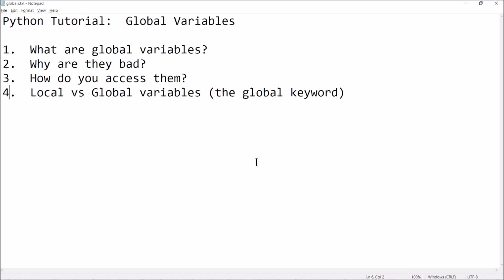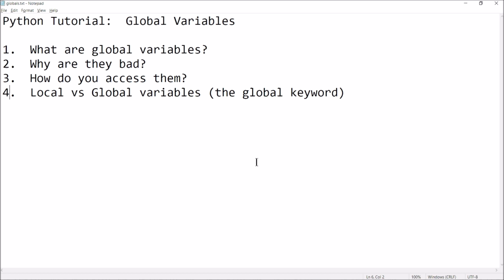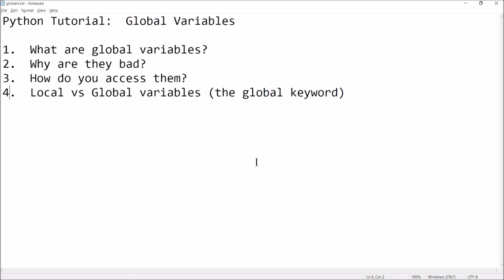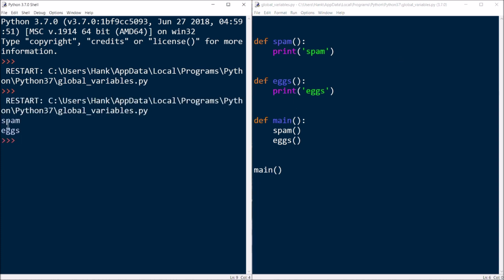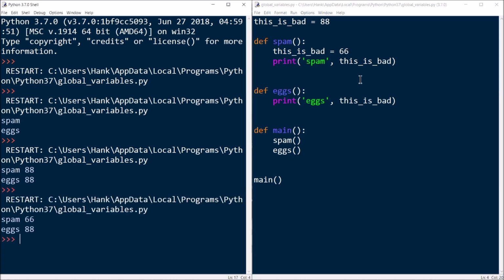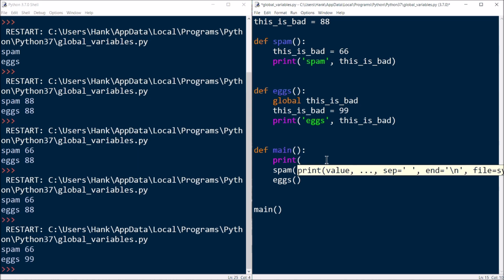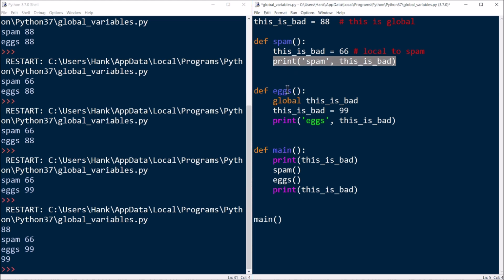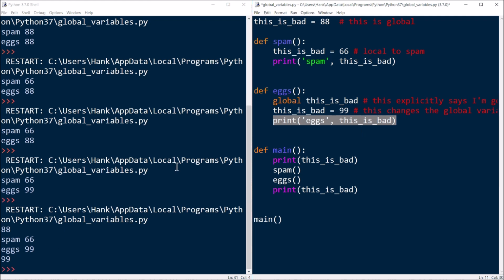Python Programming Tutorial Part 3: Functions and Global Variables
In this video I go provide a brief introduction to global variables in Python.  Global variables are variables that are defined outside of all functions in your program and so they are accessible by all functions in the program.

Covered in the video are global variables, the global keyword, precautions about using global variables, a discussion on global vs local variables, and a coding example.